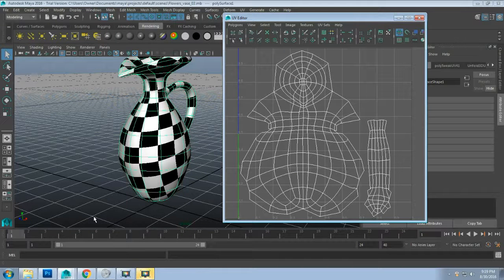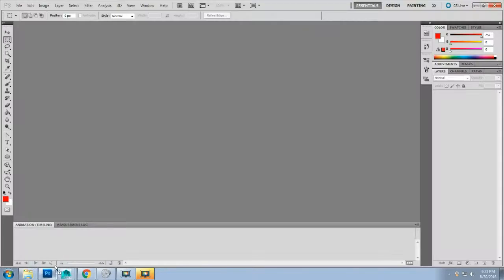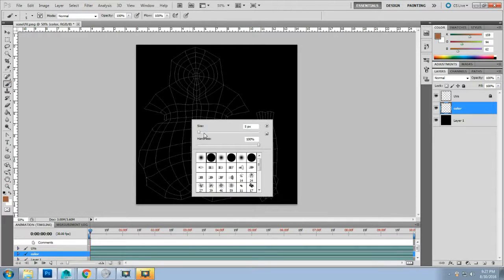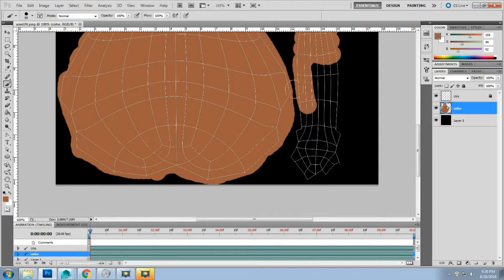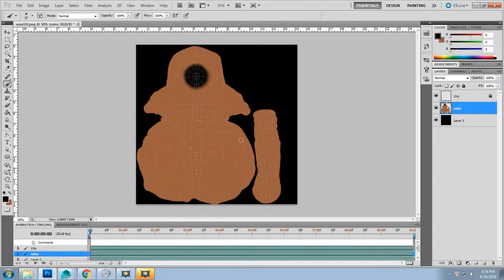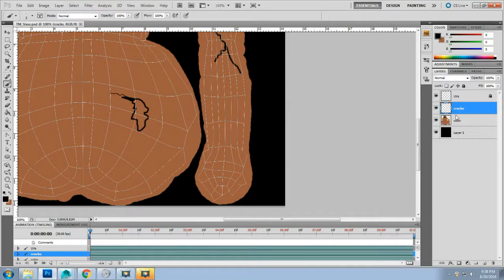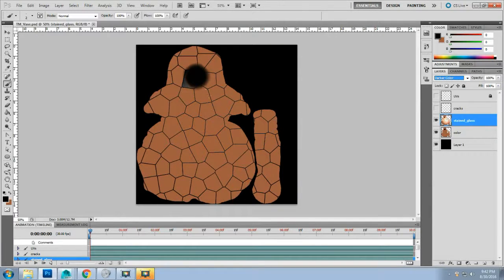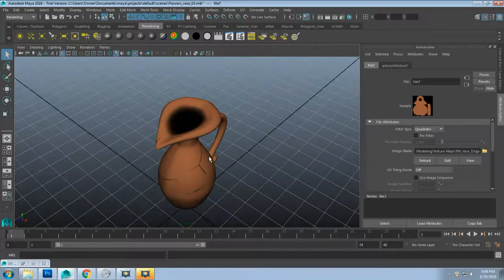Vase Box Model Part 6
In this tutorial we will cover the basics of texture mapping and painting the vase model based on the UV layout created in Part 5.